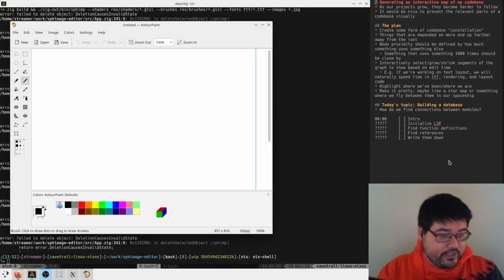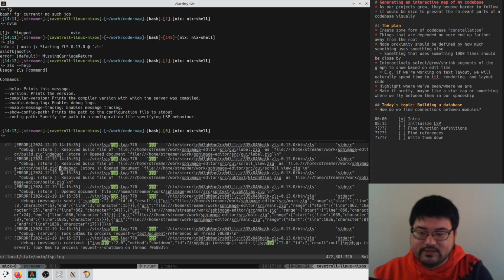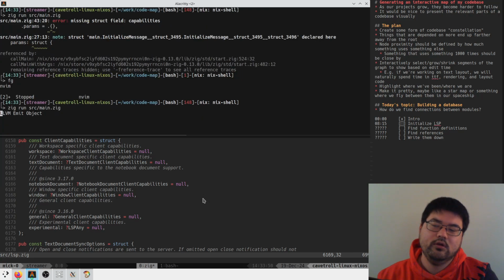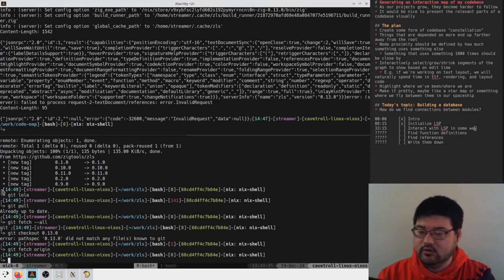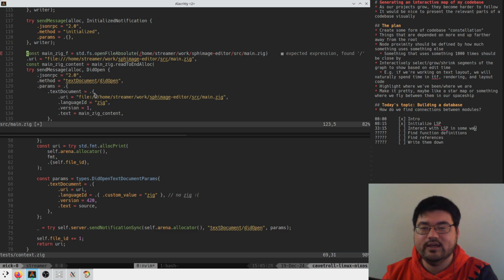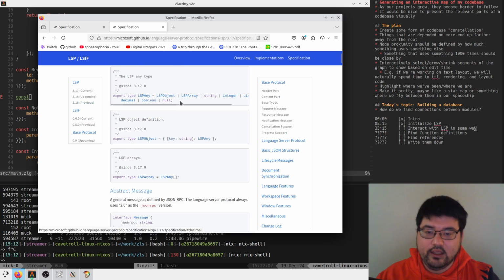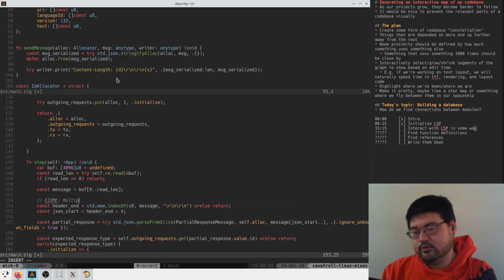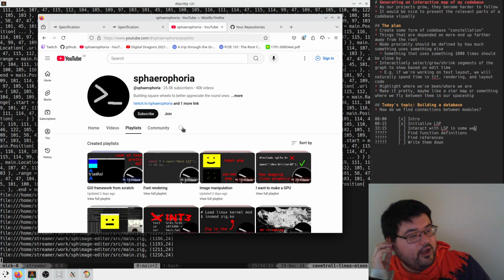Programatically finding connections in my code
00:00 Intro
08:15 Initialize LSP
33:15 Request references
01:13:45 Parse responses